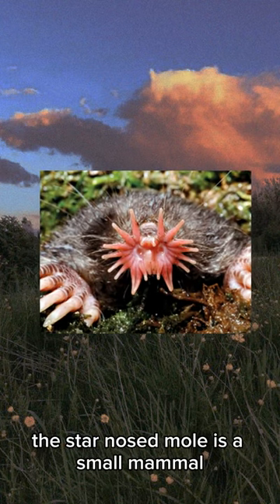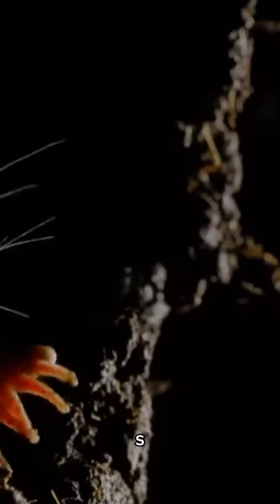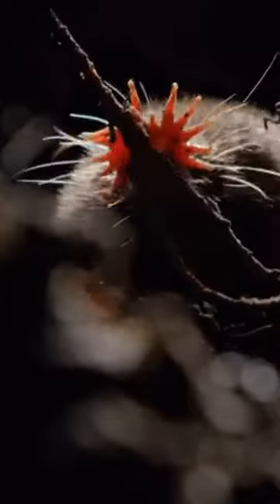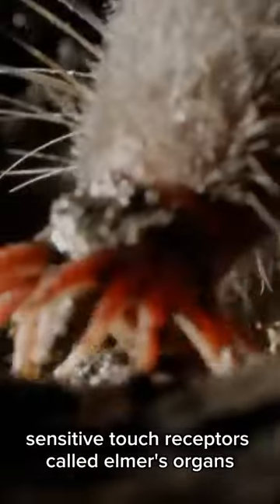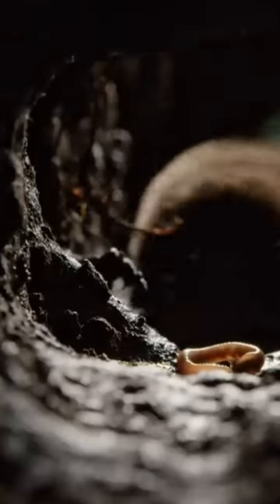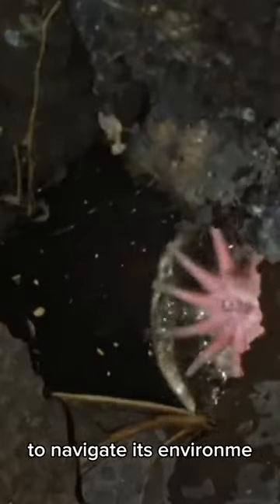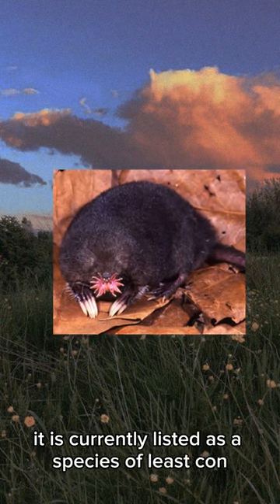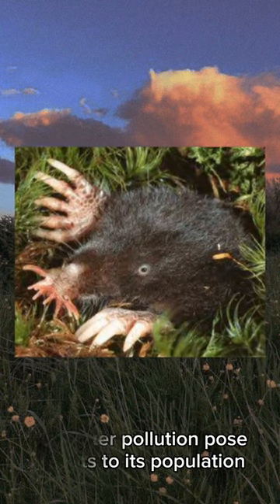Star nose mole, exploring its underground world